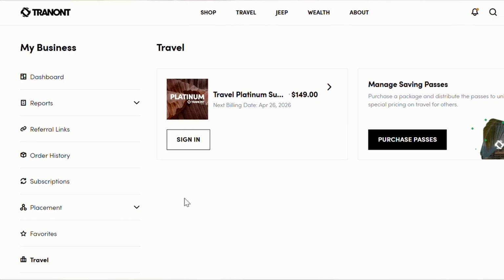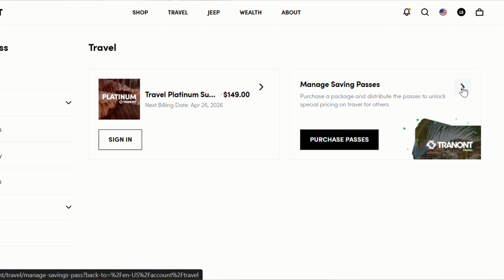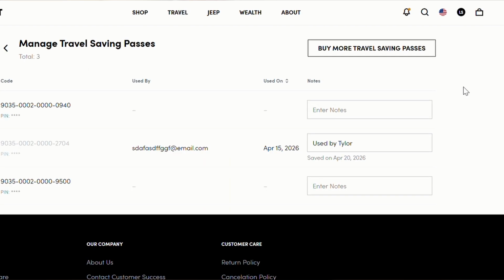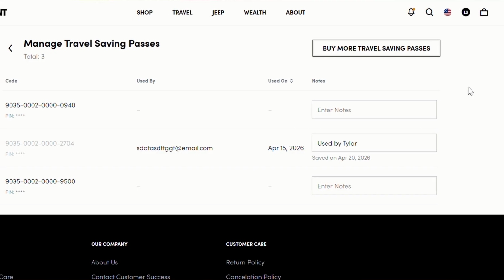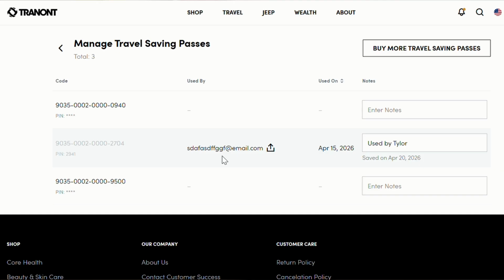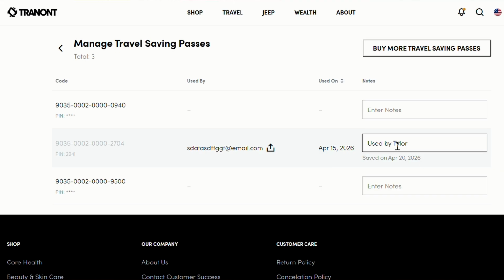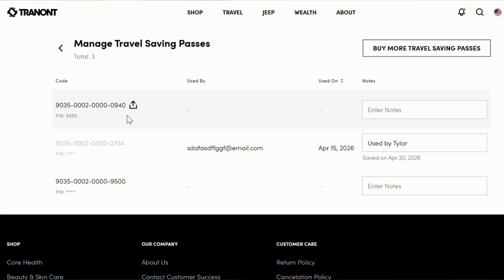How to Manage | Tranont Travel Savings Passes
Join Loni Smith for a quick training on how to find and share your Tranont Travel Savings Passes directly from the website.

This step-by-step guide ensures you’re equipped to manage your passes and maximize the value of your membership.